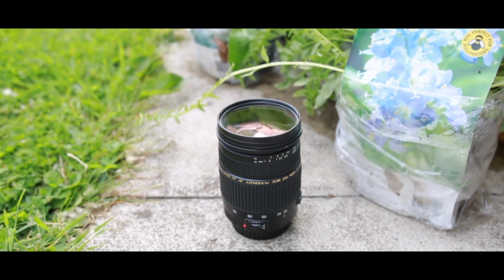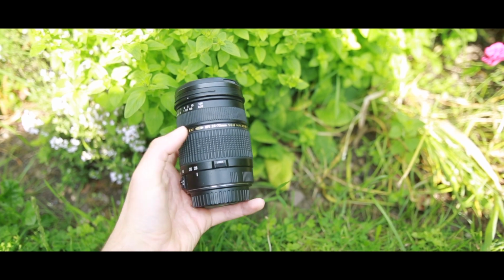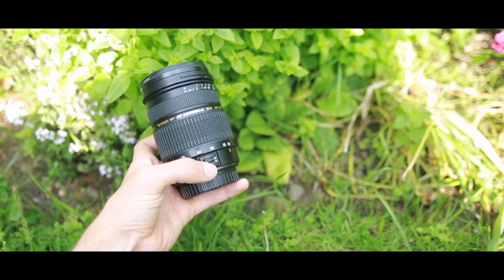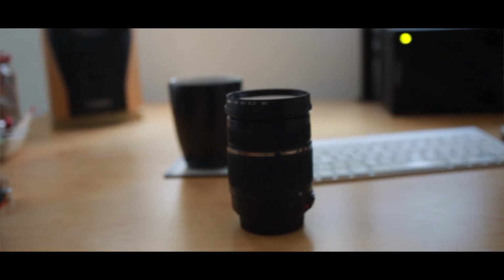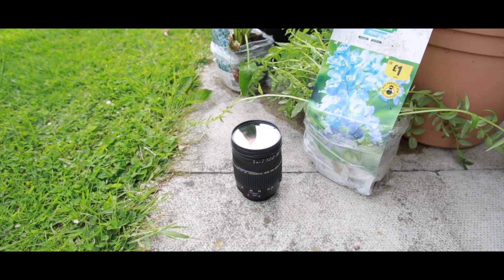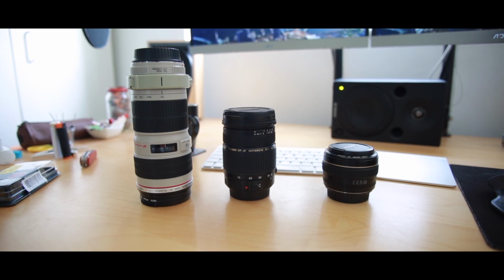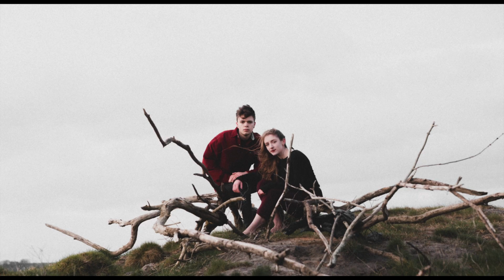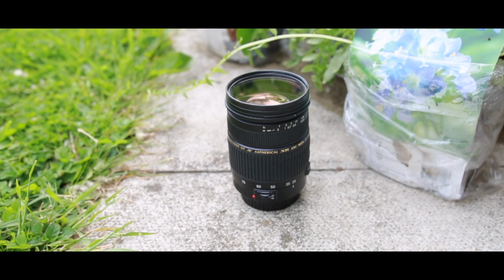Tamron 28-75mm f/2.8 SP XR Di LD Review with Samples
Equipment:
- Cameras -
- Canon 5D Mark iii
- Canon 60D
- Oneplus One

- Lenses -
- Canon 70 - 200mm f/4 L USM
- Canon 20 - 35mm f/2.8 L
- Canon 18 - 55mm f/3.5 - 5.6